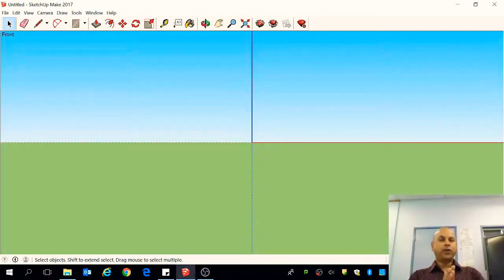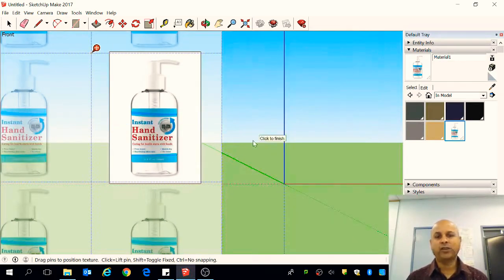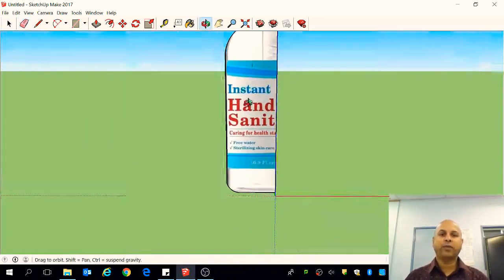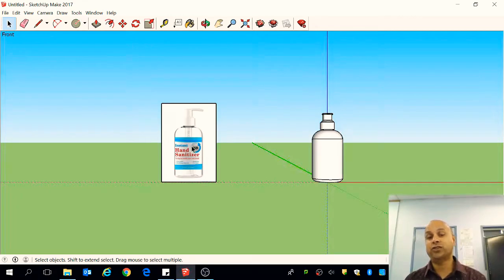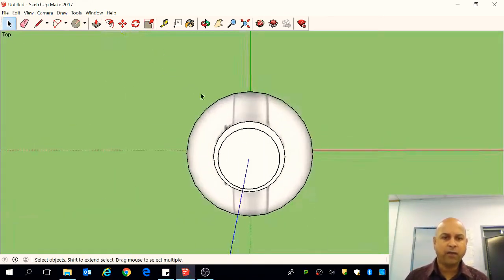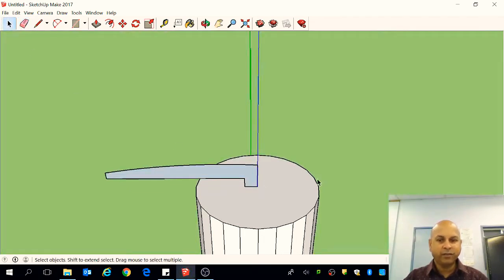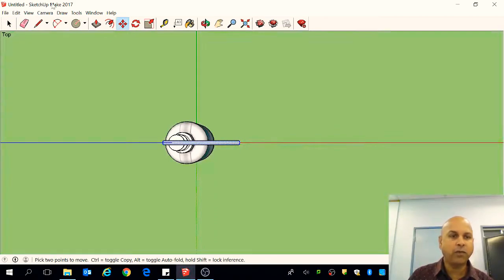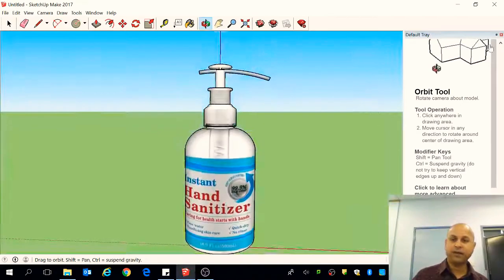Hand sanitizer 3D modelling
Create a simple hand sanitizer in Sketch up